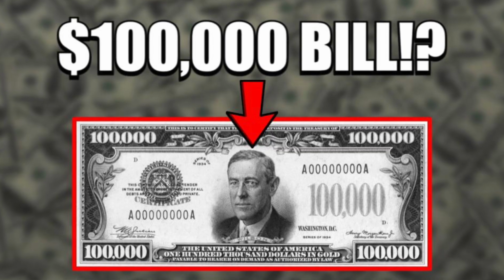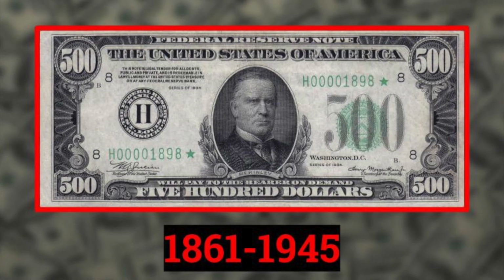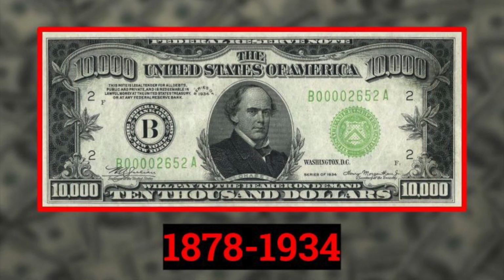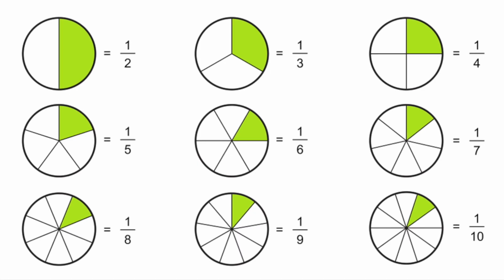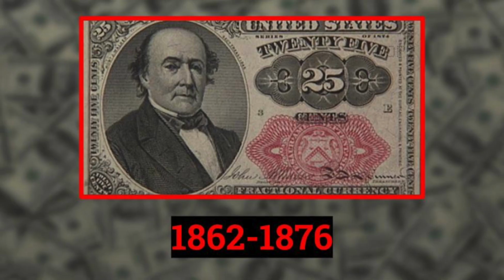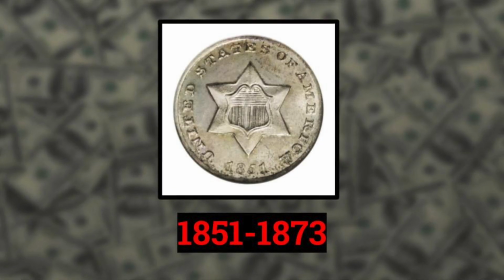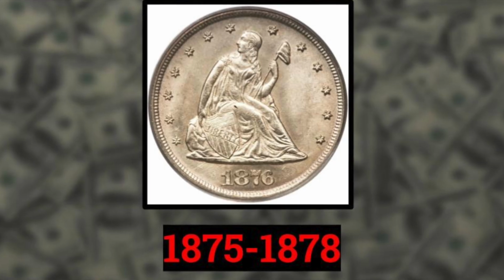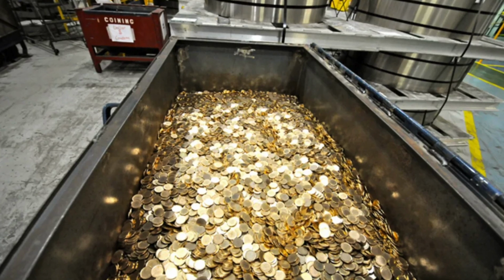The FORGOTTEN Dollar Bills & Coins from United States History...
In today's video, I give an overview of every denomination of United States dollar and coin that is no longer in circulation.

United States Currency
$100,000 Bill
$1,000 Bill
United States History
Biggest Dollar Bill
Highest Value Currency
Historical Currency
Civil War
United States Civil War
Gold Standard
Federal Reserve Banks